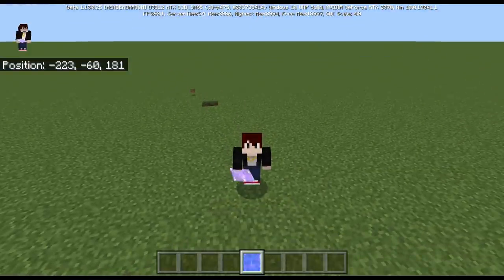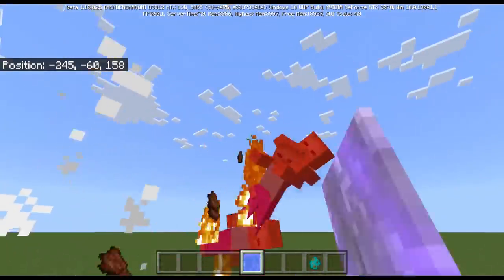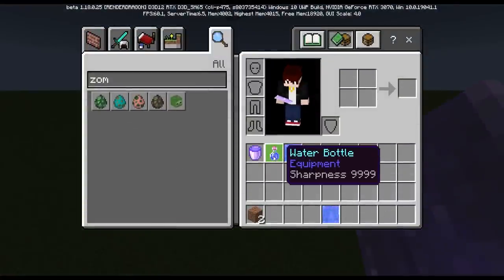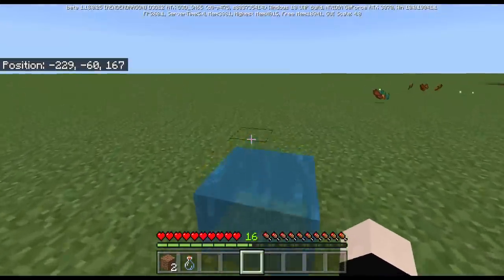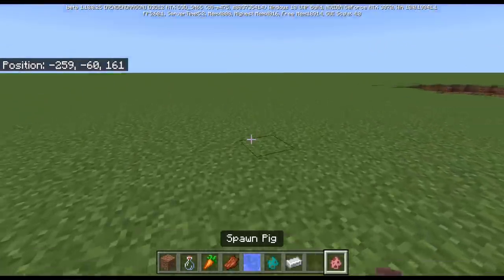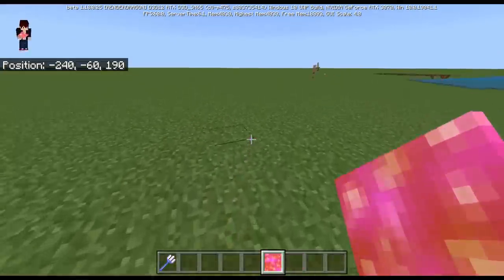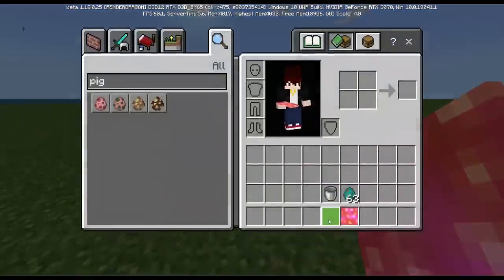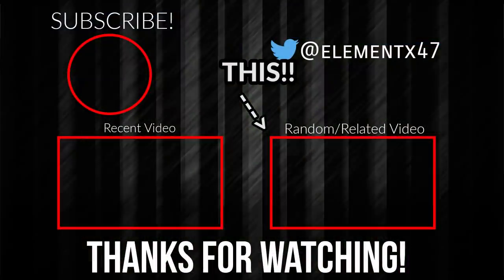sharp water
Yeah, so in minecraft, you can have sharp water. Also, fire aspect water is possible.